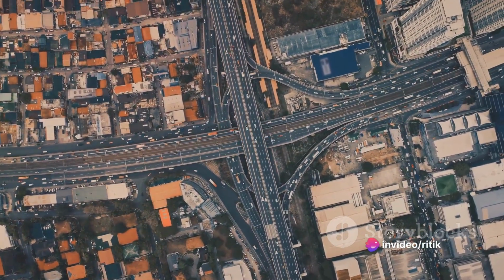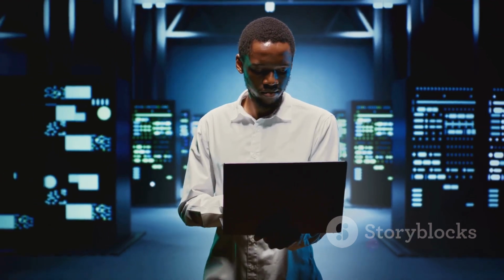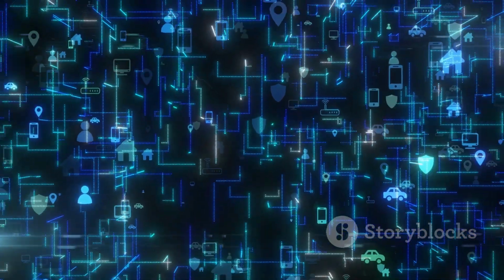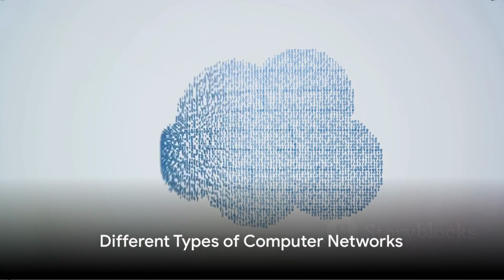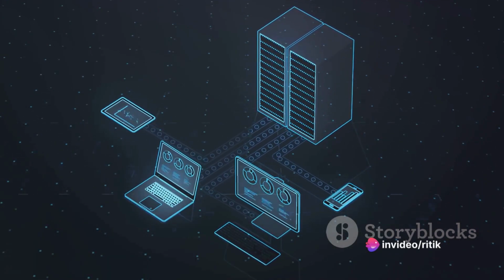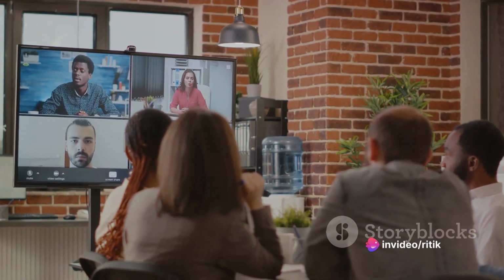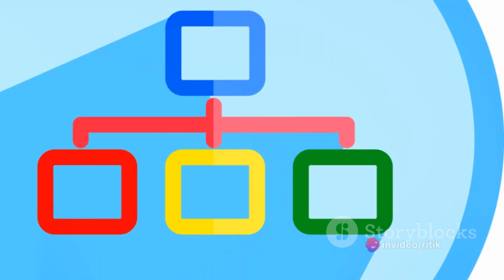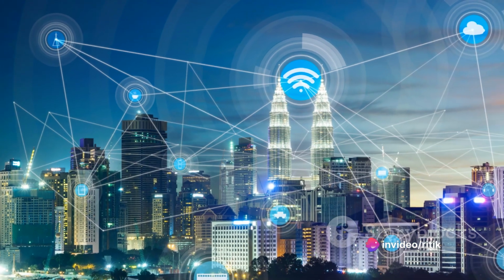Computer Networks | Decoding Computer Networks: A Comprehensive Guide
Decoding Computer Networks: A Comprehensive Guide
[23/04, 11:10 pm] Ritik Yaduvanshi: In this video, we delve into the intricate world of computer networks, breaking down complex concepts using verified facts and credible sources. Whether you're a beginner or looking to deepen your understanding, this video is designed to simplify the fundamentals of computer networking.

🔍 Topics covered include network types, protocols, architecture, and much more to give you a comprehensive overview of how data is transmitted across networks.

💡 Stay informed and empowered in today's digital age by gaining a solid grasp of computer networks.

OUTLINE:

00:00:00 Introduction to Computer Networks
00:00:53 Key Components of Computer Networks
00:03:28 Different Types of Computer Networks
00:05:19 Importance of Computer Networks
00:07:15 Recap and Conclusion